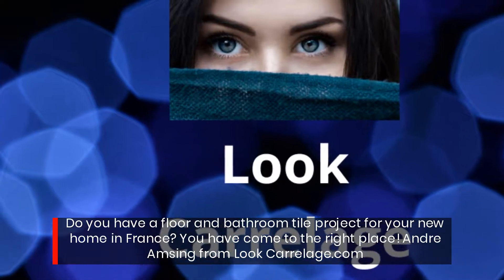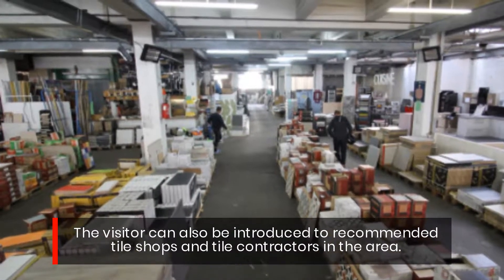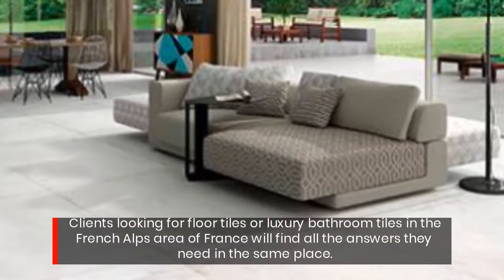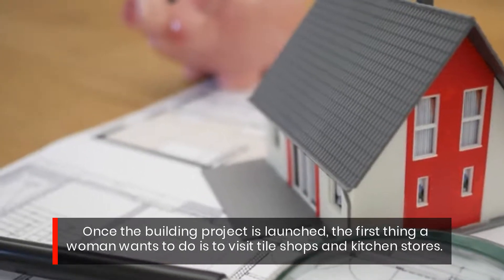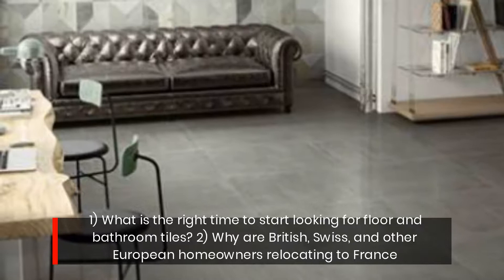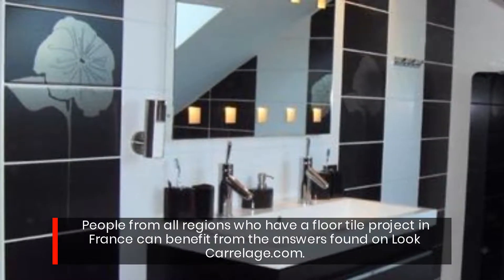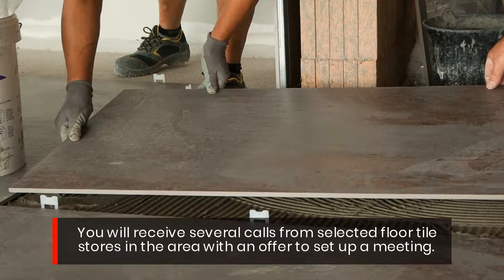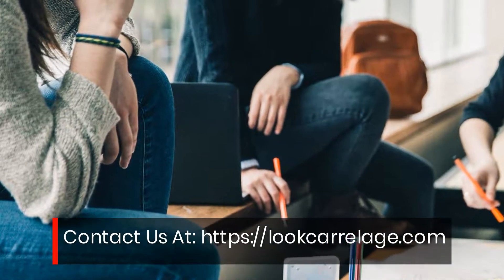Floor Tile Specialist Launches Website for Homeowners with a Renovation Project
Look Carrelage is the best place to get answers to all your porcelain tile questions and be able to meet with our recommended tile partners